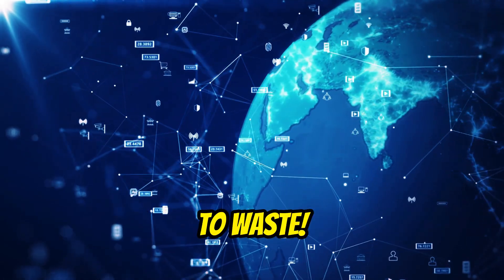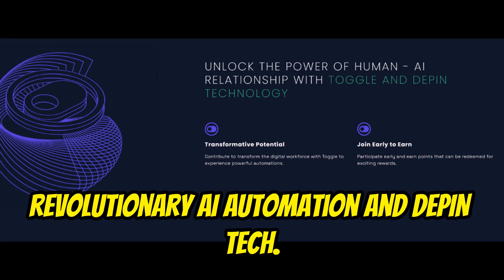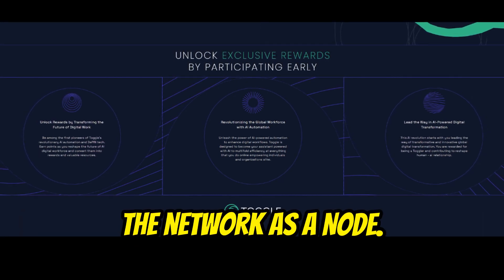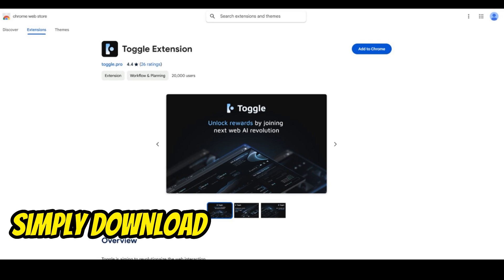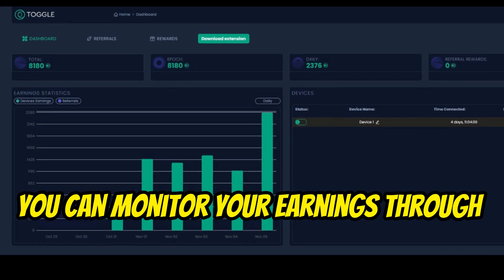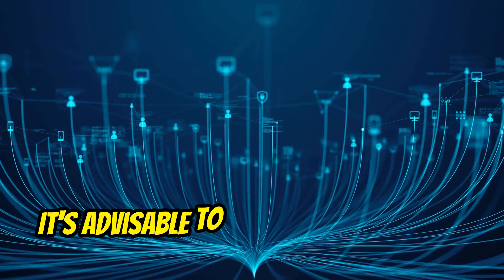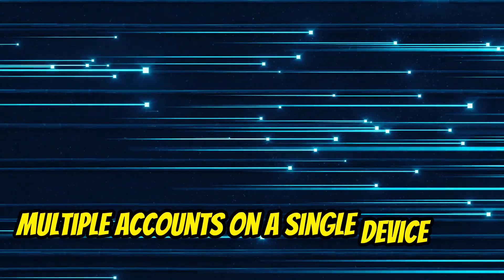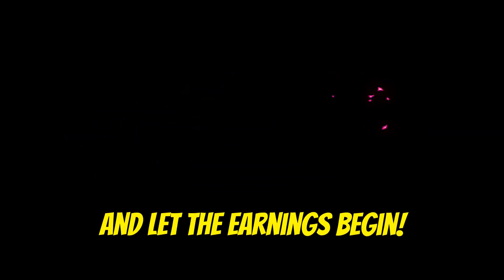New FREE Web3 Project for PC & Phone! TOGGLE - Join Early and Start Mining Now! DePIN & AI 🔥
Hi everyone, I just released a video for an interesting New free web3 project: Toggle!
Be among the first pioneers of Toggle's revolutionary ai automation and depin tech 🔥
Completely passive and the installation is very simple because you just need to download the Chrome extension and you're done👍
I recommend to install it on your PC or also Phone with Mises or Kiwibrowser 💯

The equipment I am using:
Great Mini PC at lower price

You can also run (with Chrome Extension) Grass, Nodepay, Oasis AI, BlockMesh, DAWN, Functor Network and Gradient Network:

You can use my reff code when sign up:
qcl4votn

You can use my reff code to sign up and get 2.500 Extra Teneo Points!

Reff Code:
ObcJK